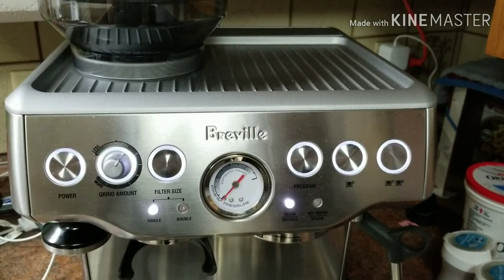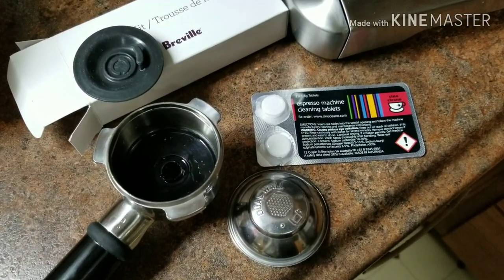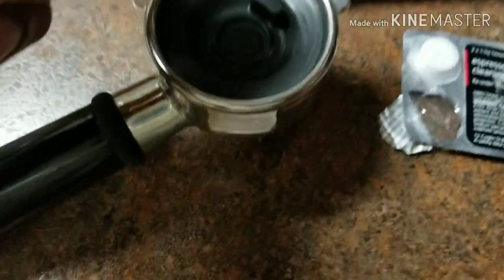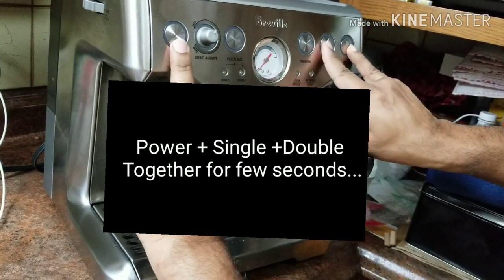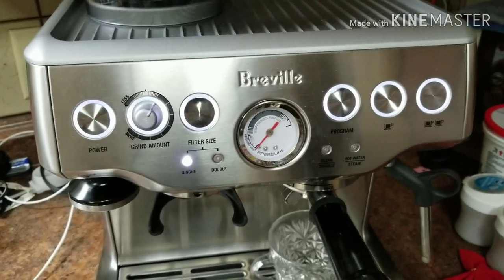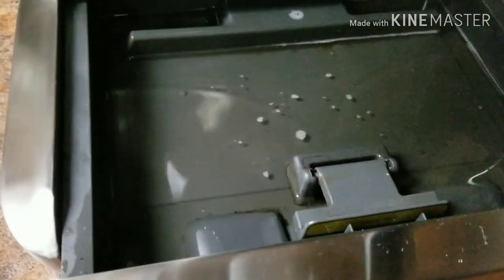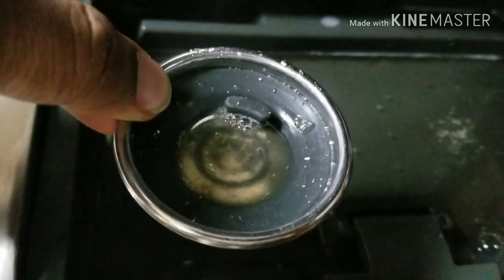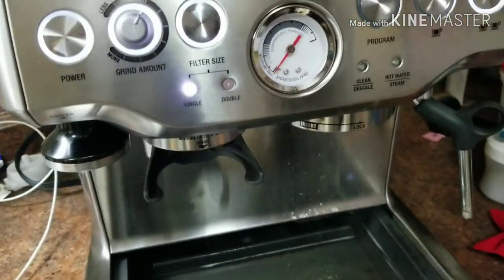How to Clean Breville Barista Express using Tablets, Breville's way : Clean light Blinks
How to CLEAN breville barista Express using tablet

- USA Customers link on Amazon.com
COFFEE BEANS:
TOOLS:
CLEAN/DESCALE MACHINE:
BREVILLE:
- CANADA Customers link on Amazon.ca

*I mentioned **wrongly how to Descale. but this video is how to clean or backflush the machine.

clean me